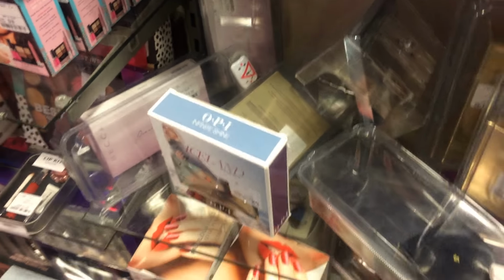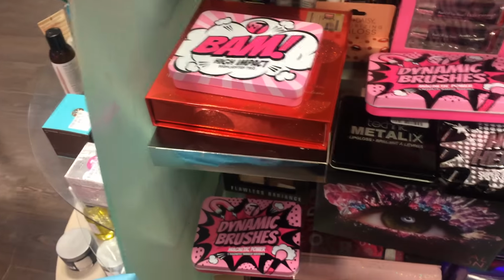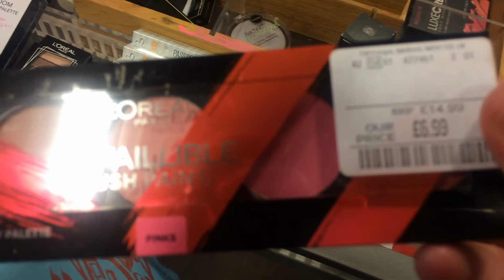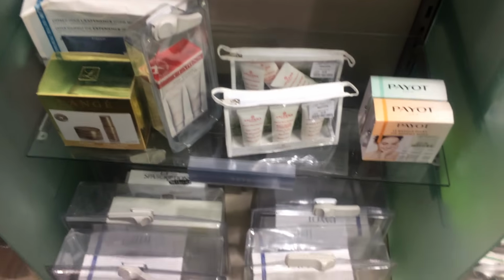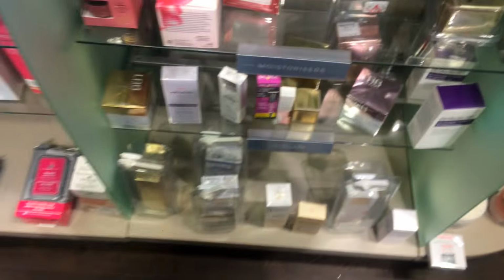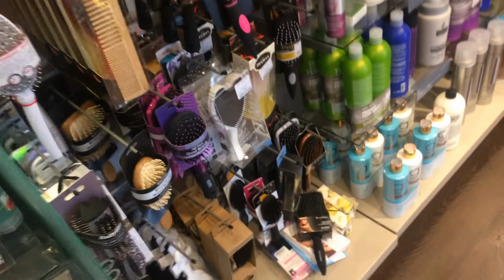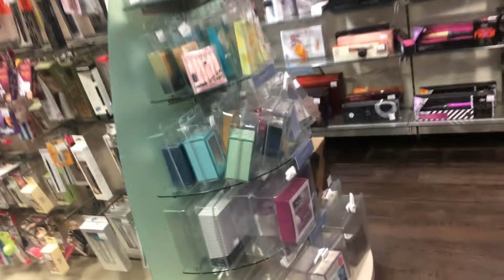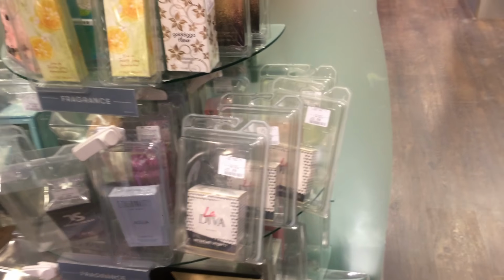🛒Come Shopping With Me At TK Maxx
🛒What's In Store at my local  TK Maxx - Come Shopping With Me🛒